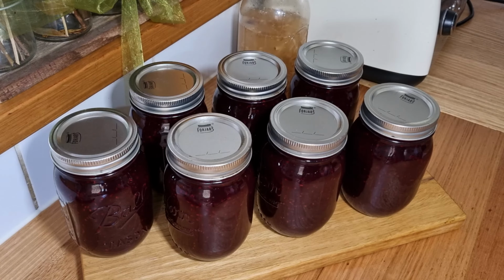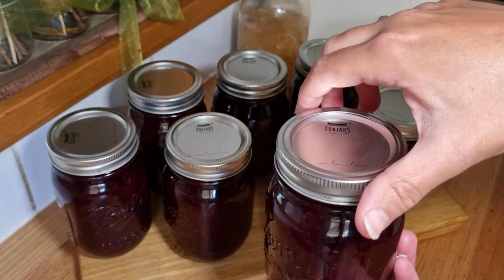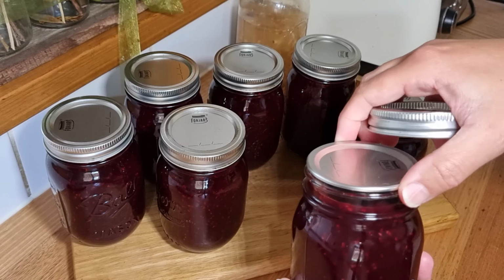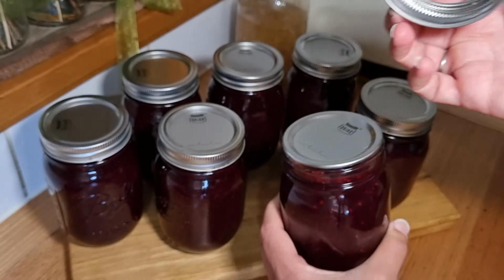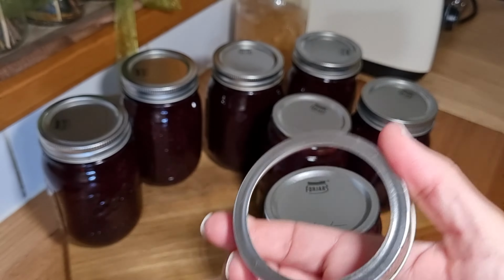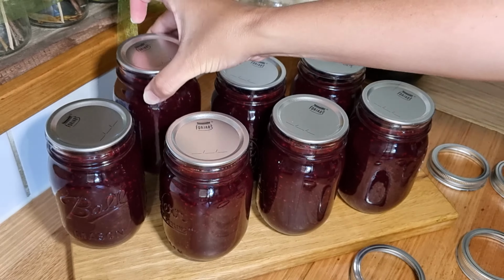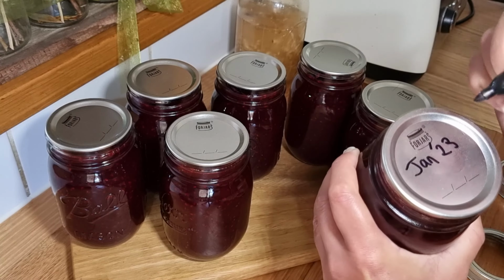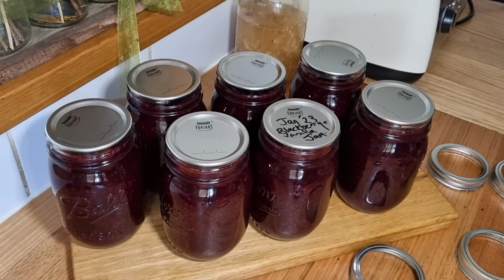A chat about Canning Rings... to leave them on or take canning rings off???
At the end of this canning sesh, I thought I would share with you why you should take canning rings off before storage.